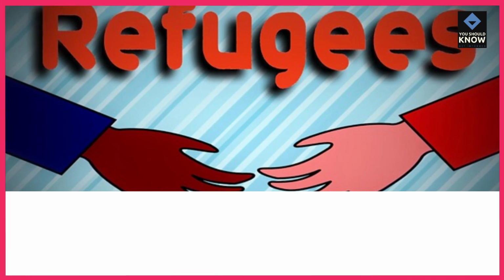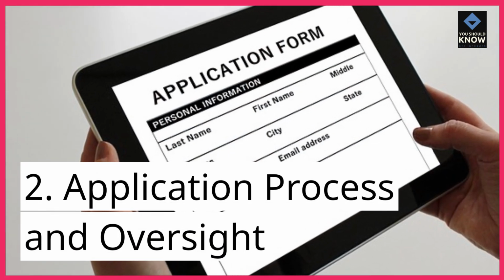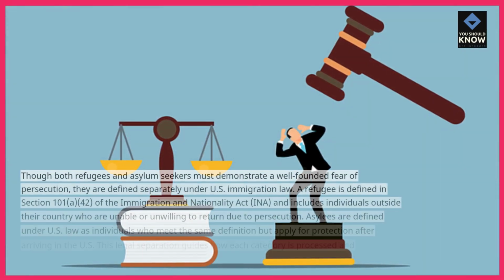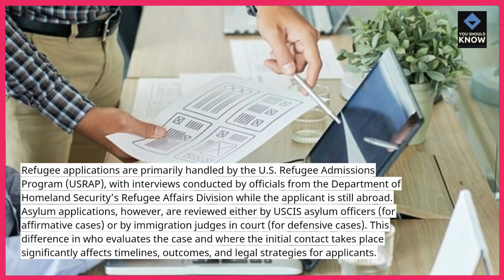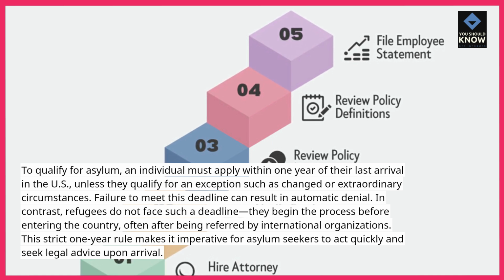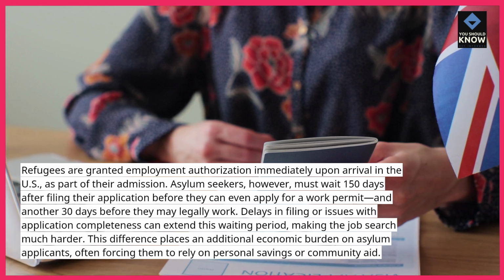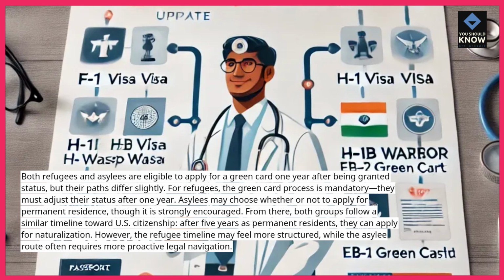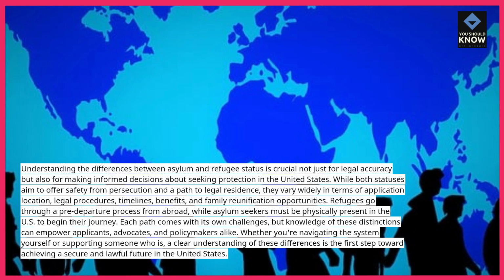Top 10 Differences Between Asylum and Refugee Status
Asylum and refugee status are often confused. This video explains the Top 10 key differences—including application process, timing, and location—so you know which status applies and what to expect.